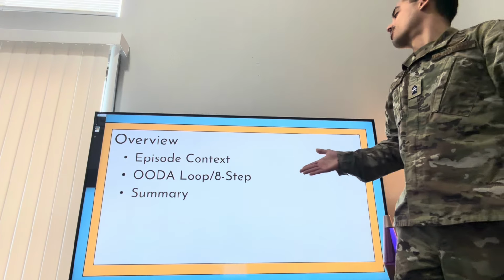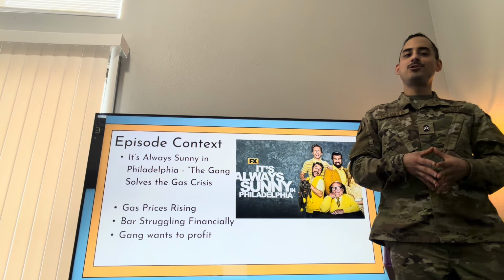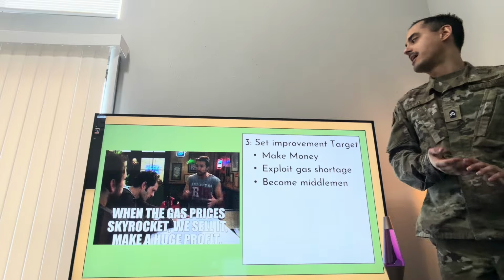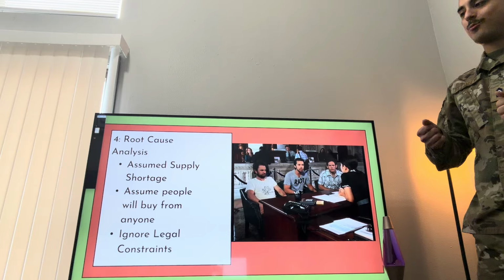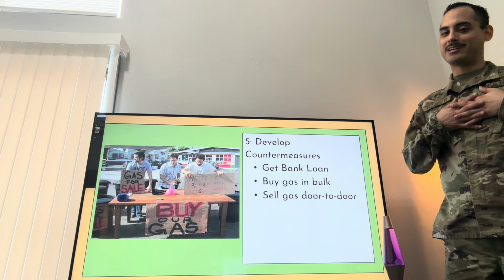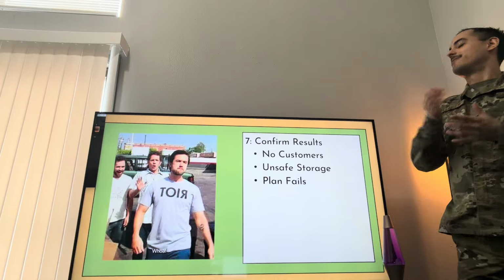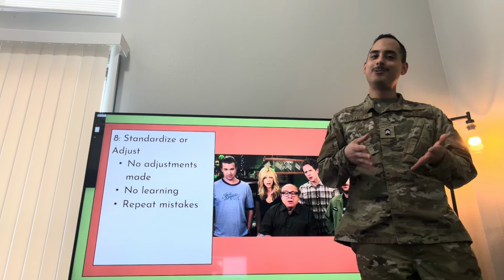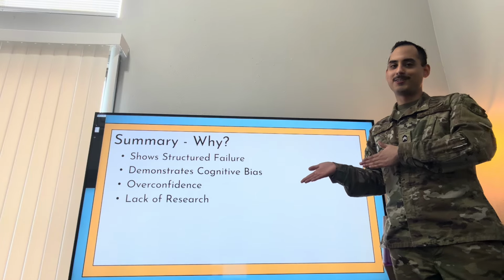Problem Solving Briefing Presentation